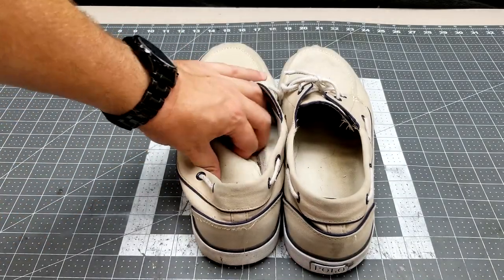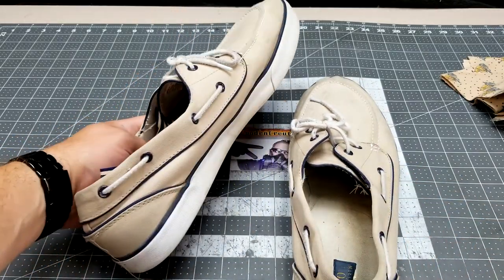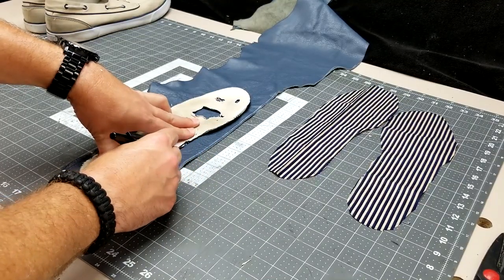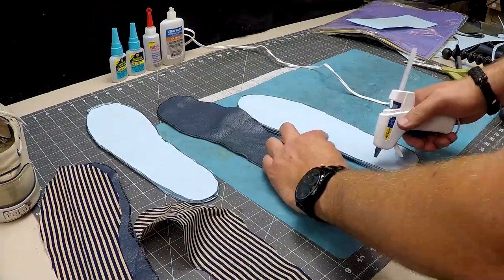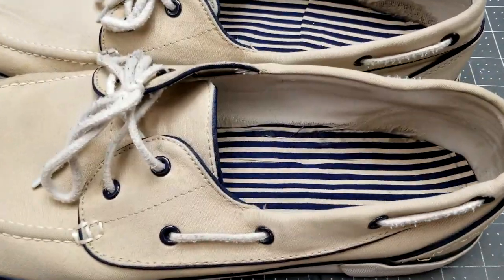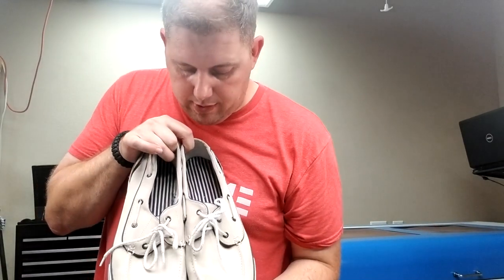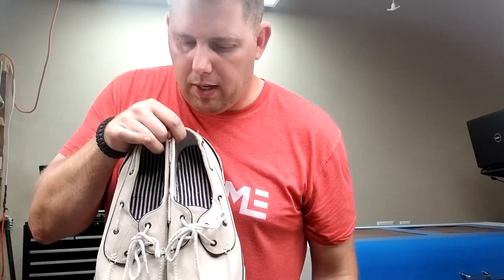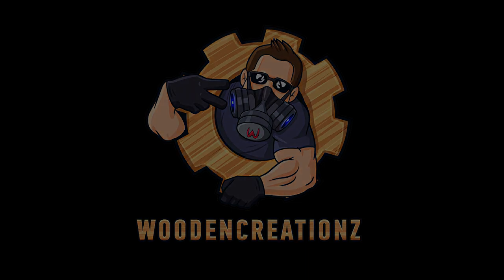DIY Shoe Insoles You Need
This is a quick tutorial on making custom comfortable shoe soles with typical crafting supplies. Tight on money, or not able to find your size. This video will show you what I did to keep on truckin.